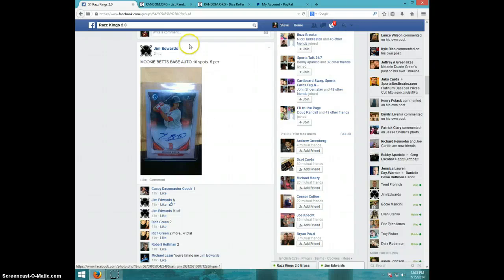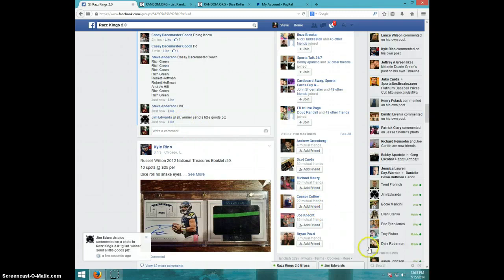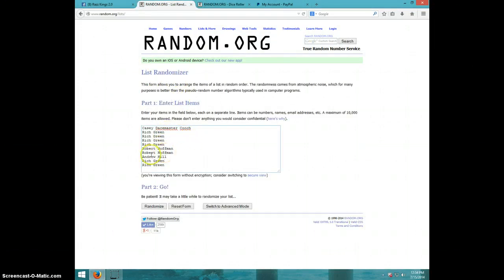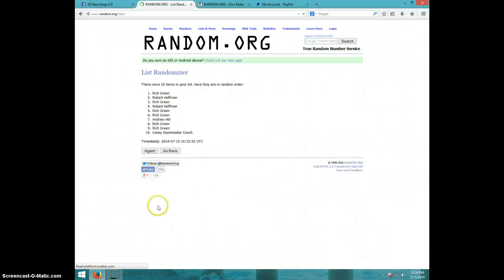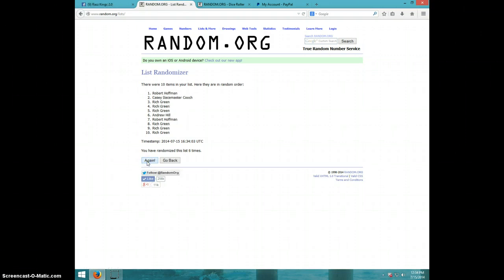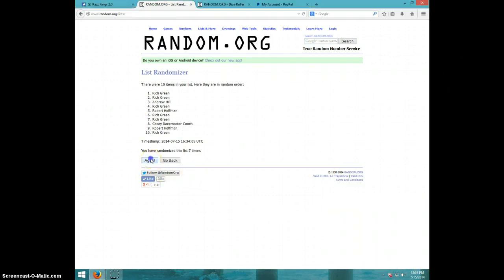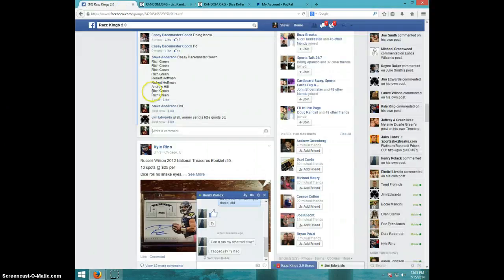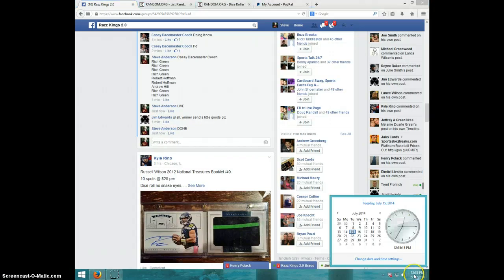MOOKIE BETTS AUTO